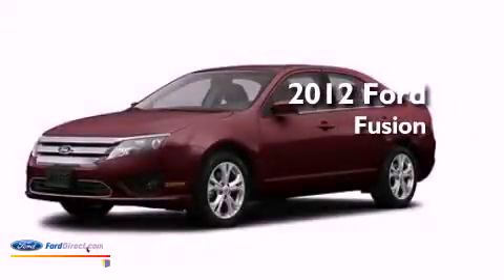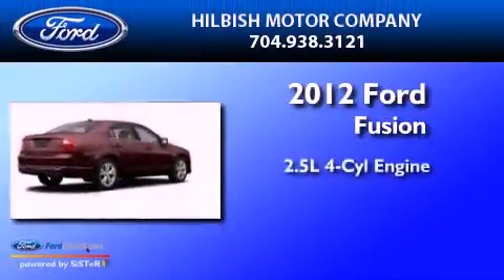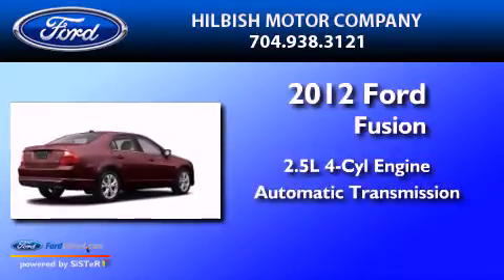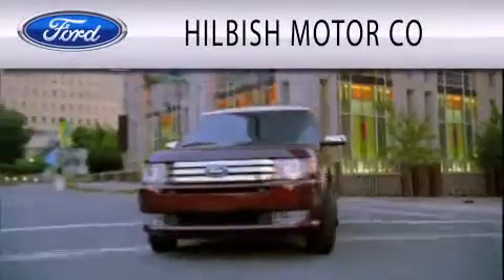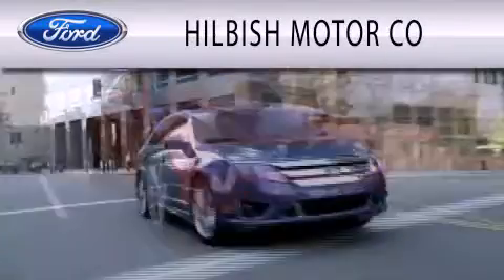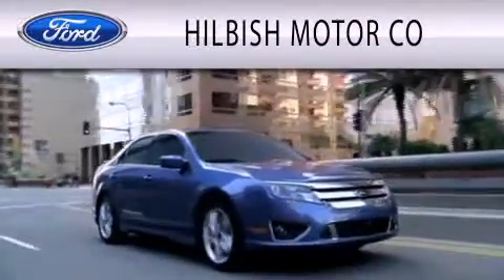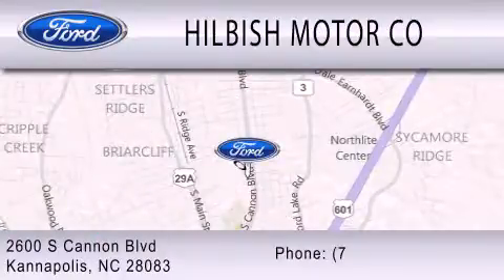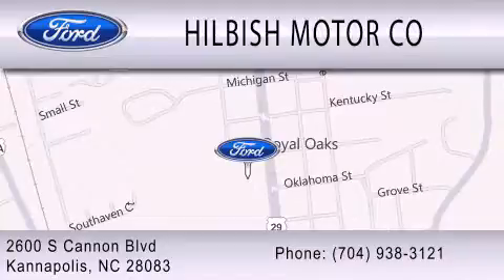2012 Ford Fusion Kannapolis NC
Year : 2012
 Make : Ford
 Model : Fusion
 Engine : 2.5L I4 16V MPFI DOHC
 Trans . : AUTOMATIC
 Exterior : MAROON

 Stock : K1281